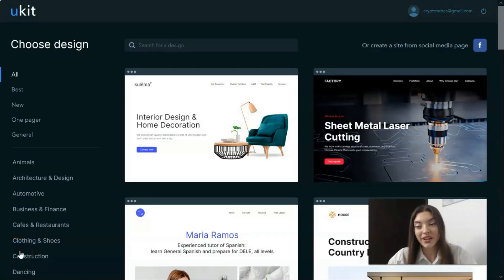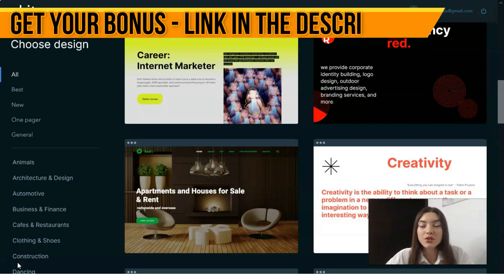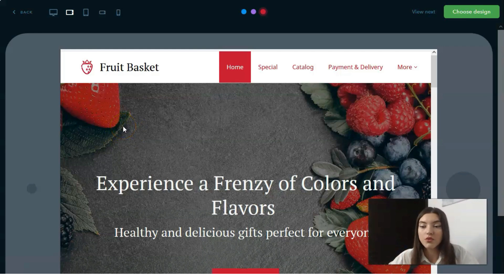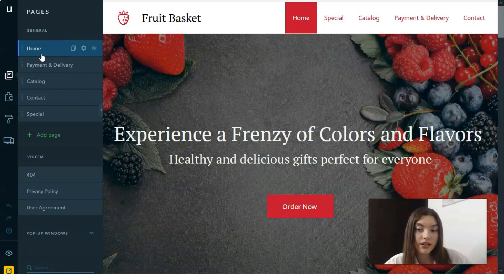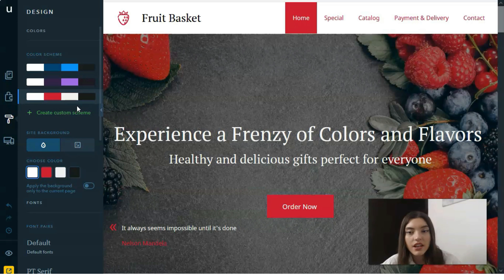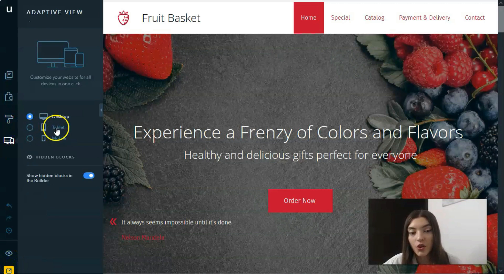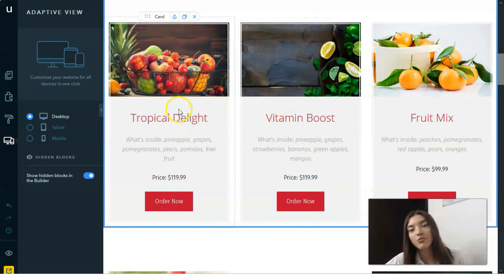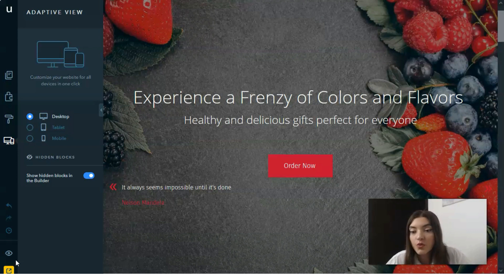How to Make A Website For Business 🔥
how to make a website for free
web design
website tutorial
free website builder
free website
how to create a website for your business
create website